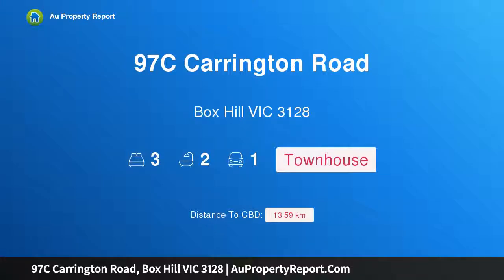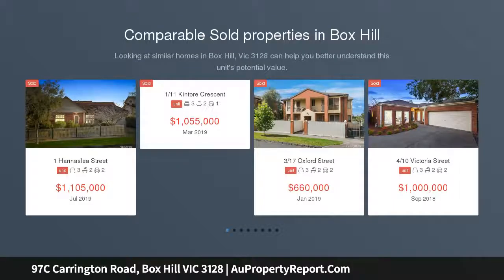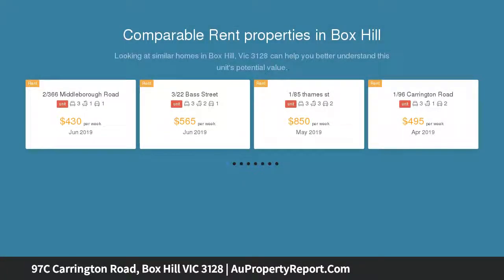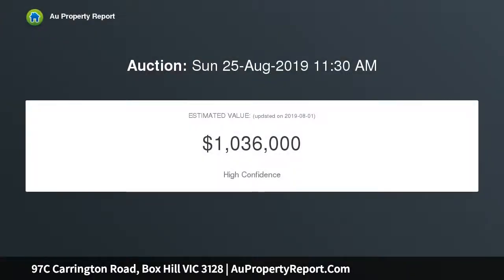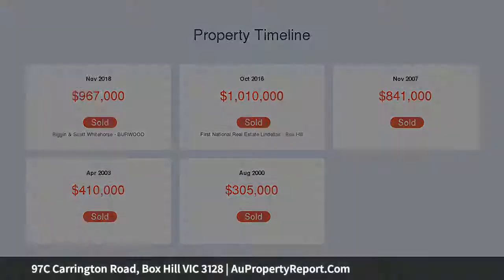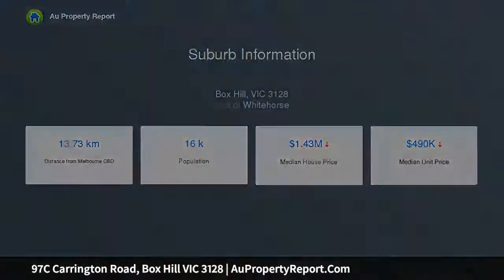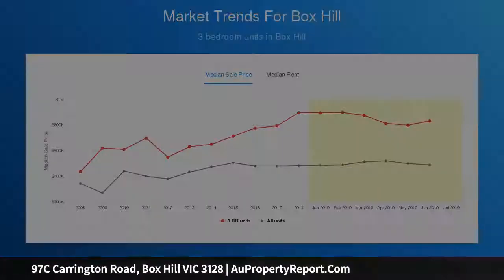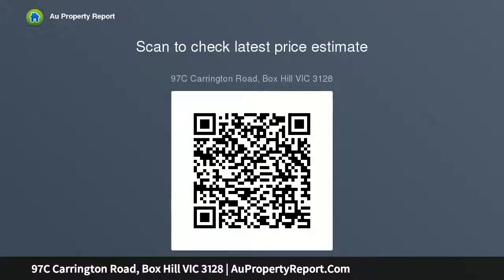97C Carrington Road, Box Hill VIC 3128 | AuPropertyReport.Com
97C Carrington Road, Box Hill VIC 3128
Property Type: townhouse
Bedrooms: 3
Bathrooms: 3
Car Space: 1
HASSLE FREE LIFESTYLE IN BOX HILL HIGH ZONE